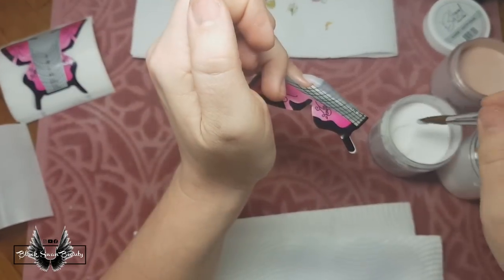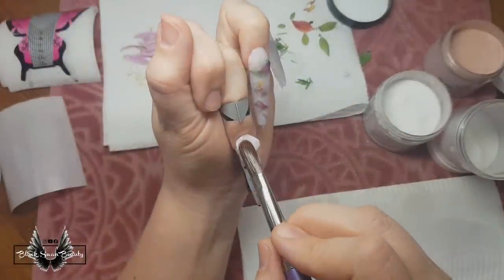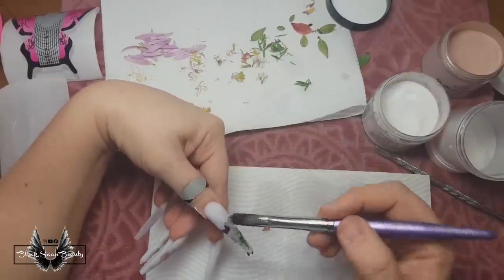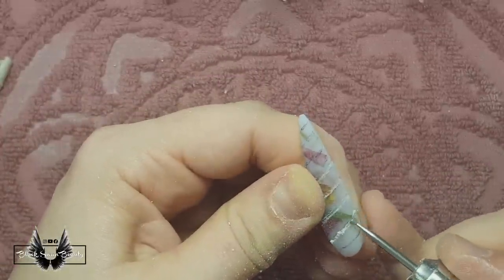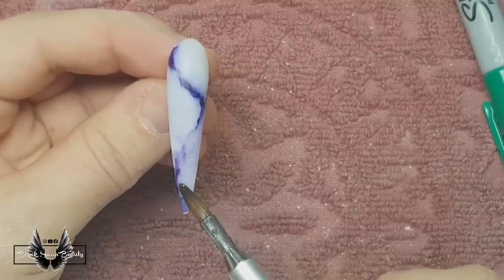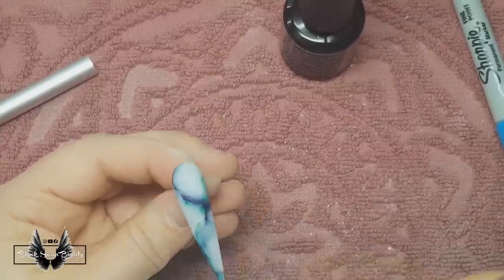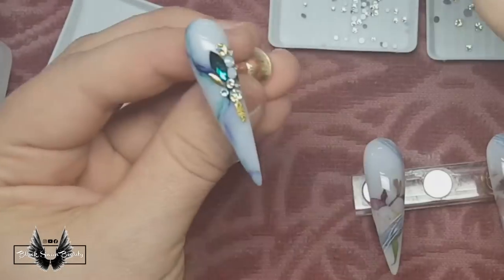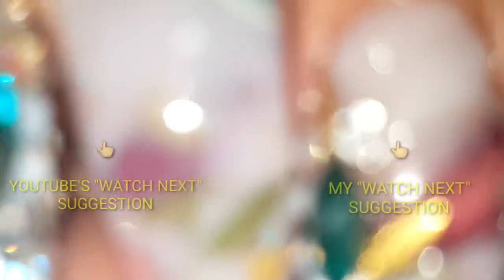Milk Bath Nails, Unicorn Horn, Spider Gels, Jelly Nail & Sharpie Nail in ONE Set | BLACK SWAN BEAUTY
Thank you so very much for all your support over the years! I genuinely appreciate each and every one of you!🥰😘🥰😘🥰😘 Here's to another 200 videos together!

To celebrate today's 200th tutorial,  I thought it would be a good idea to put my top 5 viewed videos into 1 tutorial! So that's 1) Milk bath nails, 2) Unicorn horn nail, 3) Spider gels, 4) Sharpie nails, and 5) Jelly nails!
I'm smooshing all those 5 techniques into ONE set and ONE tutorial!!!

Below are links to my top 5 viewed videos if you're interested in watching

I hope you check them all out!

And here is the link to the drill bit I used to carve the Unicorn nail